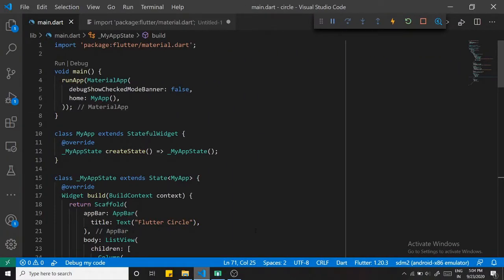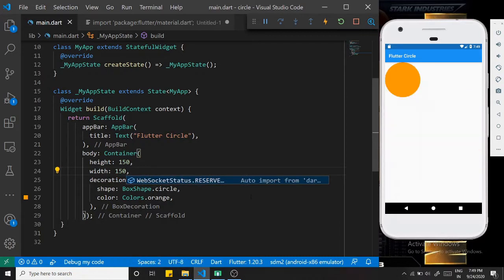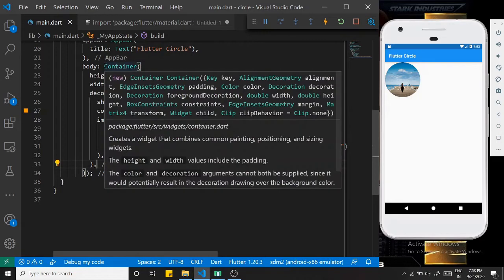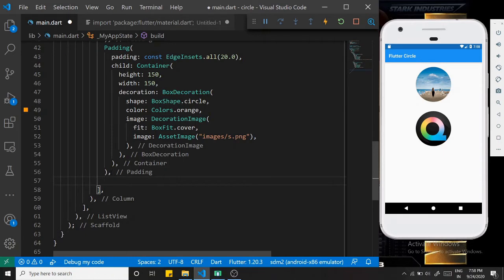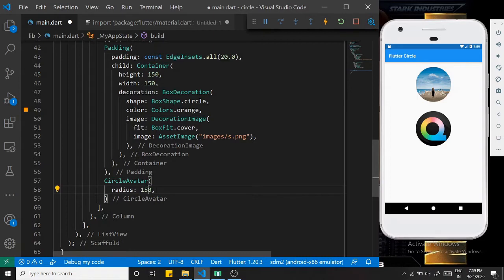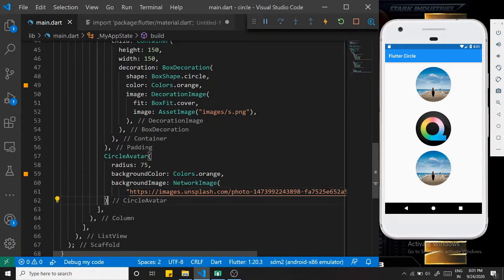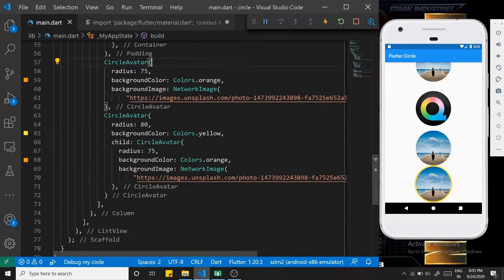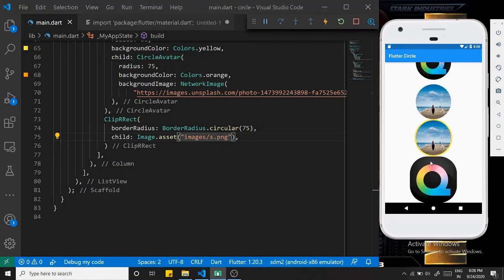Flutter Circle by different method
In this Flutter Tutorial we are going to be taking a look at  Flutter circle by different  ways.
1)Circle By Container
2)Circle  By CircleAvatar
3)Circle  By ClipRect
4)Circle  By ClipOval